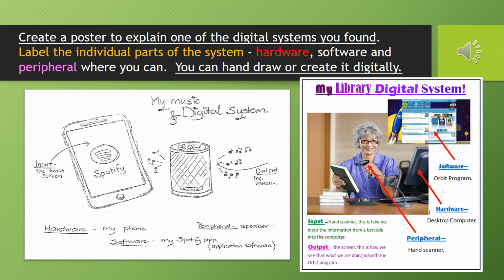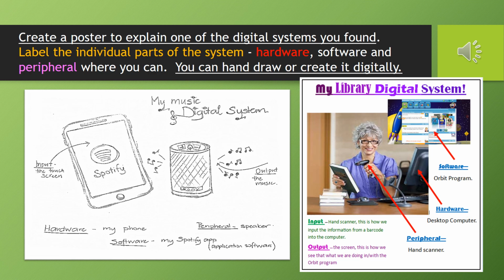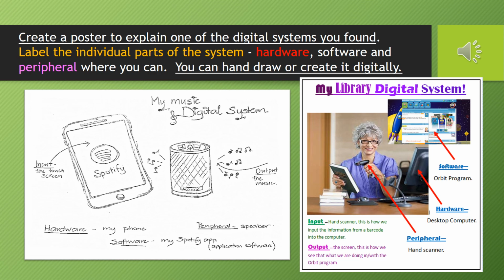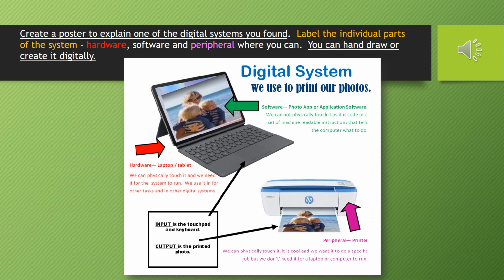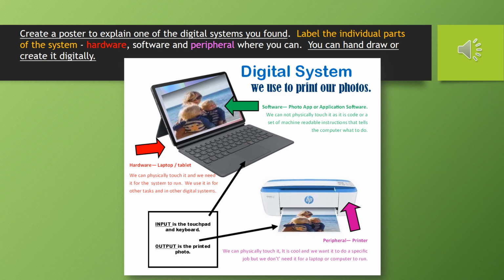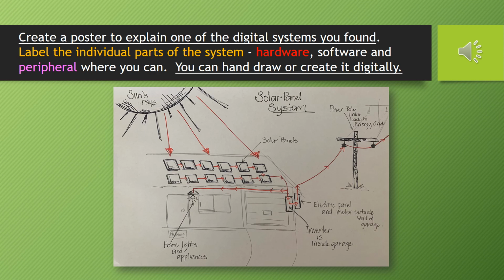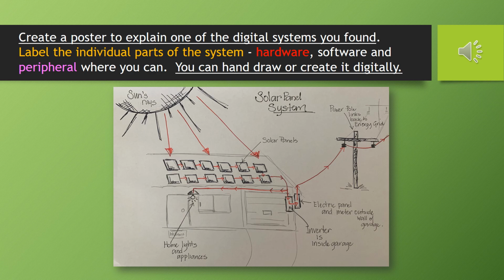Recap Week2 Term2